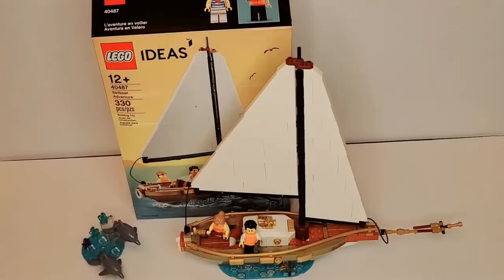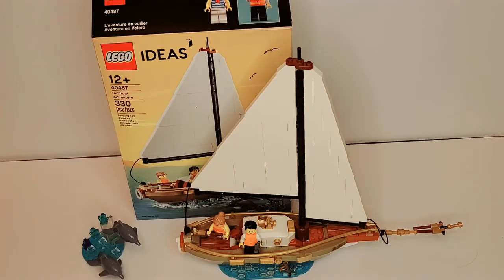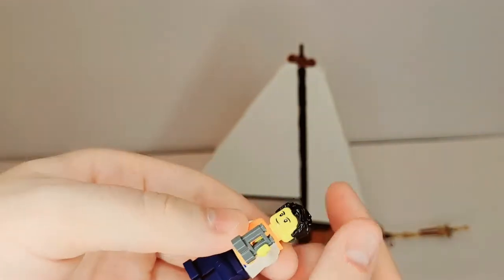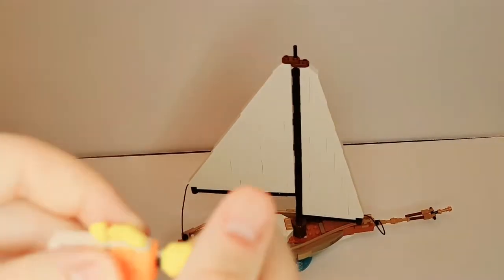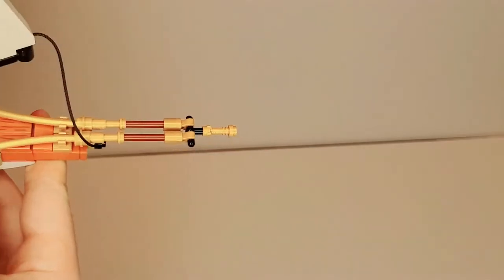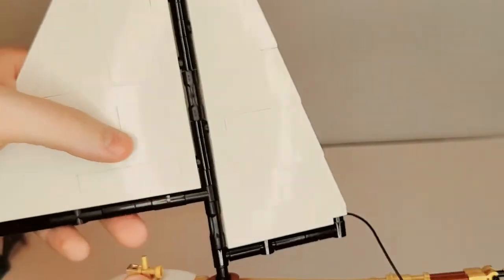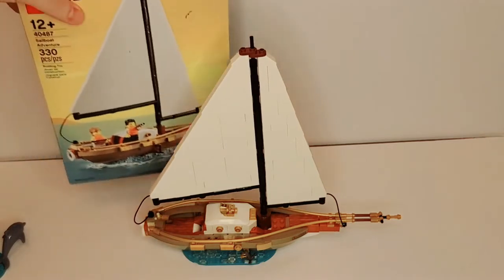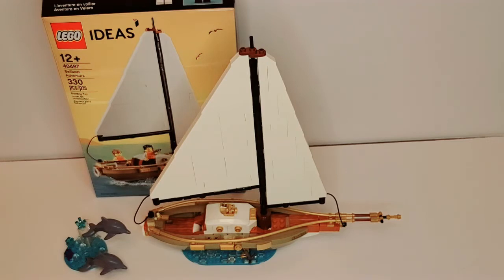LEGO Ideas Sailboat Promo Review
Decided to review one of the better LEGO Promos of the last few years IMO... the LEGO Ideas Sailboat. This was a promo that was available in early august for purchases over a certain amount. I really liked this promo, and it really is a nice display piece.